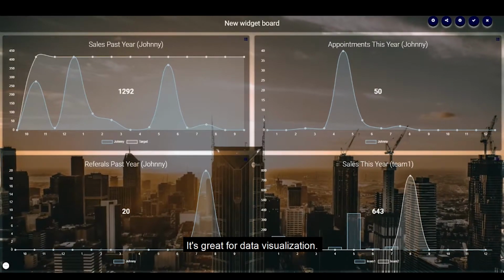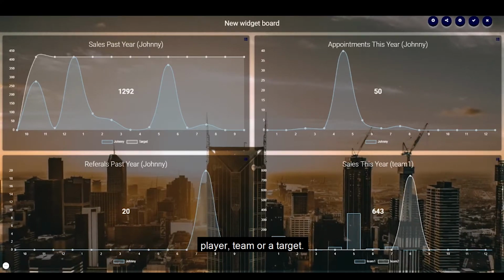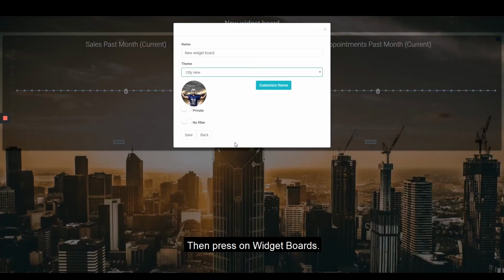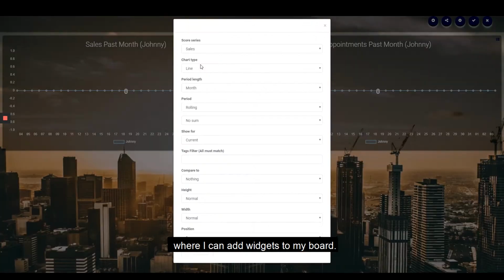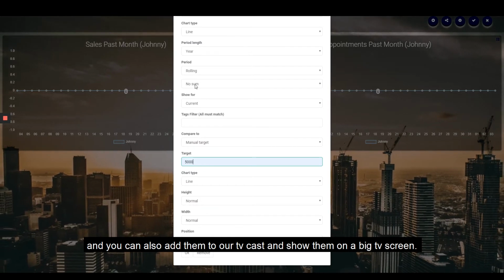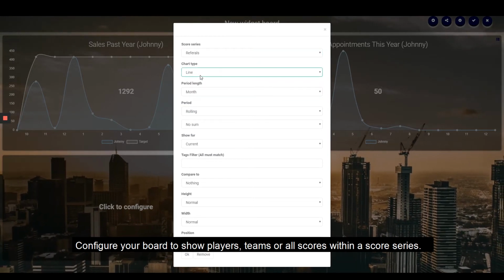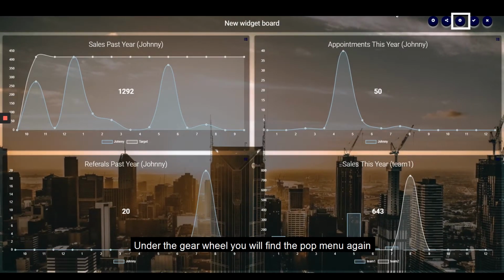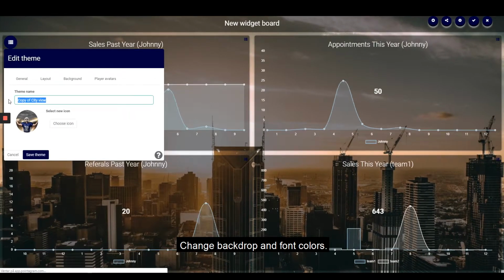Create a Widget Board - Pointagram Gamification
Pointagram is a gamification tool that increases motivation and team achievements. It keeps your team focused and helps you celebrate great performance together.

In this tutorial, you will learn how to create a widget baord.